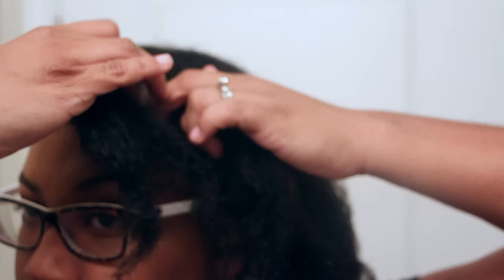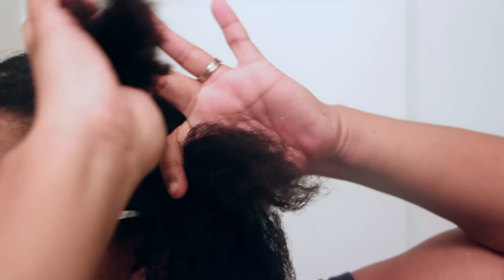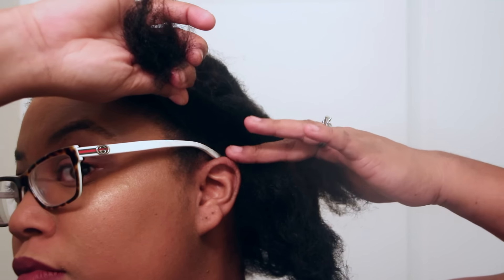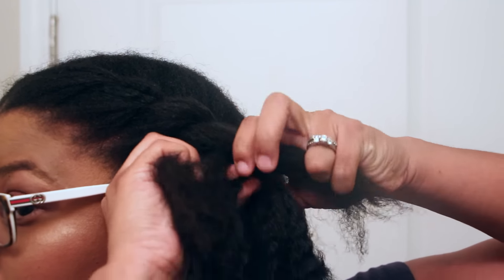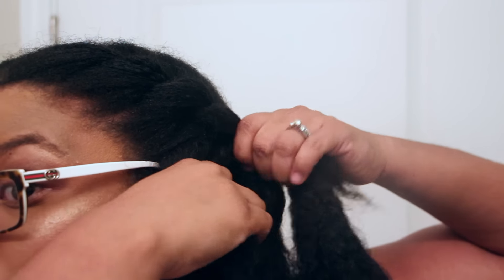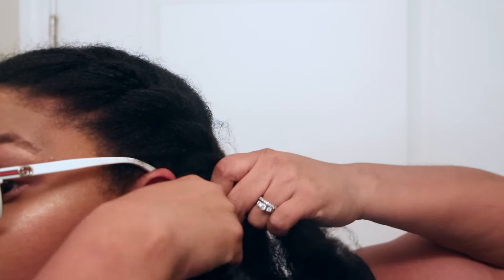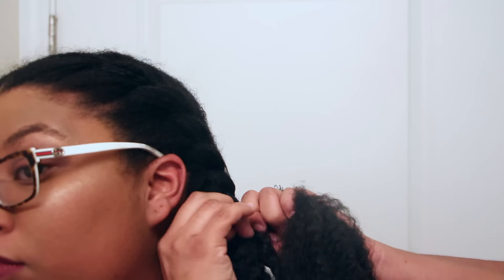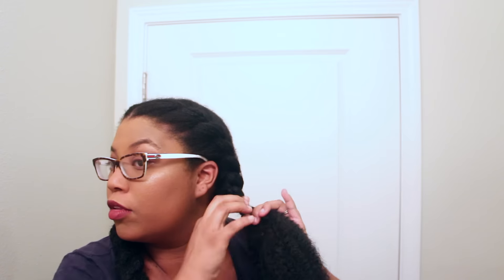Faux Long Flat Twist inspired by Naptural85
This is such a cute protective style. I recently saw a pic of Naptural 85 and Nia long rocking this look and I wanted to try it out myself. I hope you enjoy my take on the style

Category